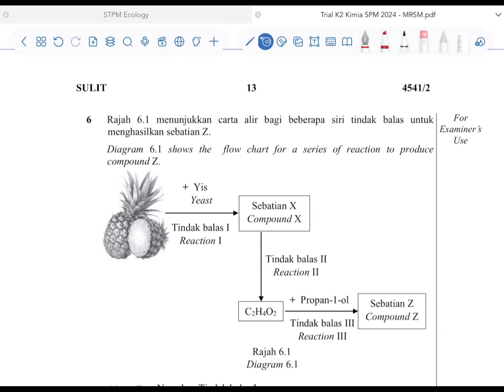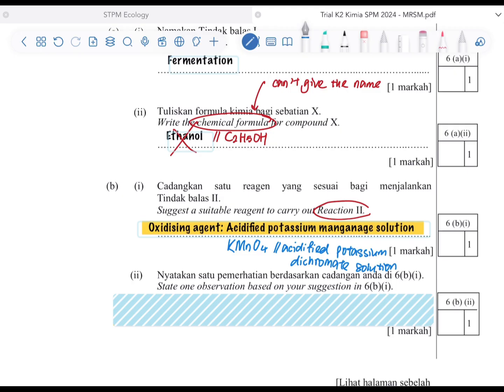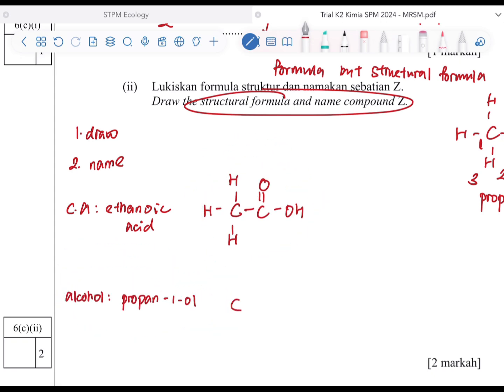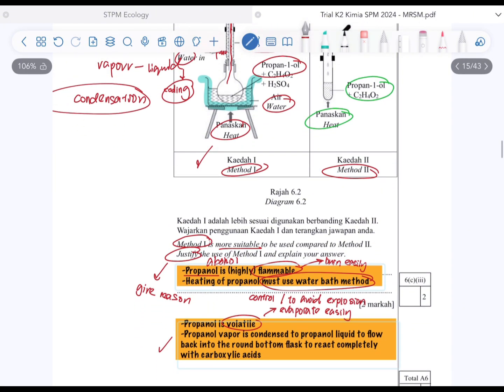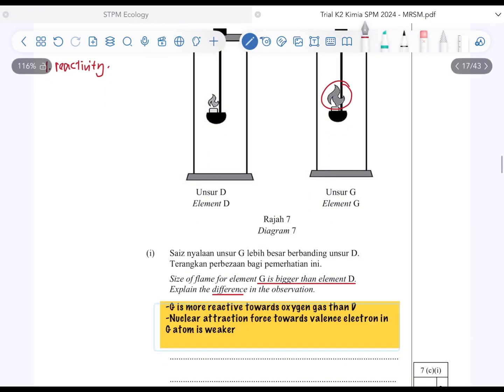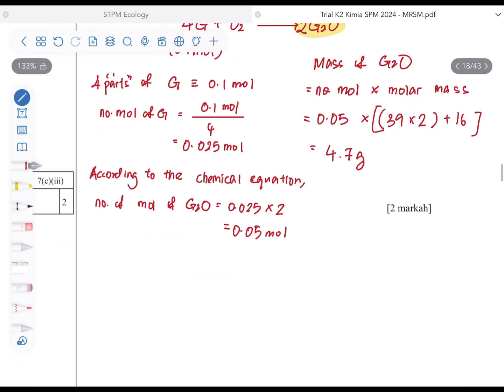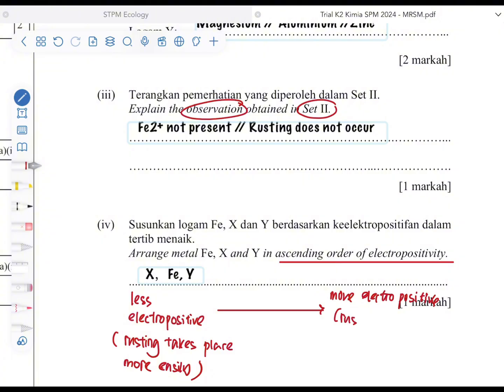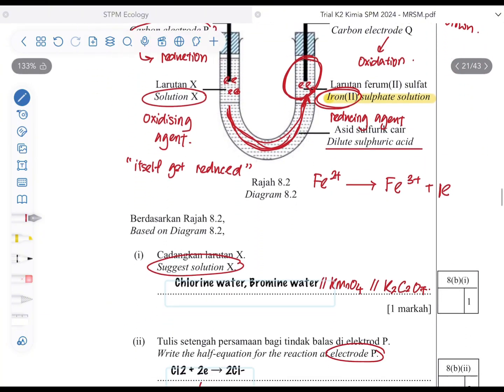2024 MRSM Chemistry Trial Paper 2 Discussion | KSSM Chemistry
Hihi~ Welcome back to this discussion video on the structure question for 2024 MRSM Chemistry Trial Paper.

I hope that by the end of this video, you are able to learn somethings that that you don’t quite understand before.

Happy Learning! ⭐️